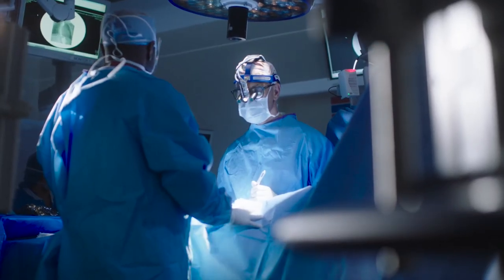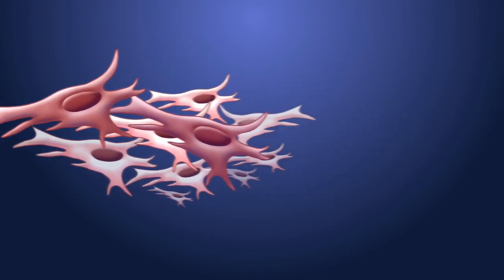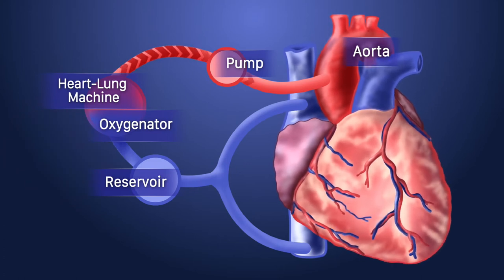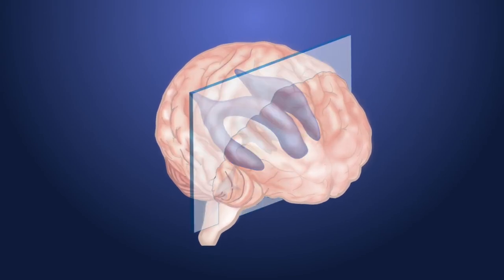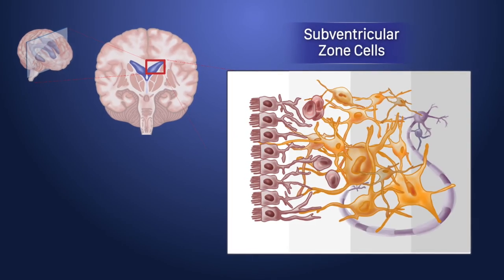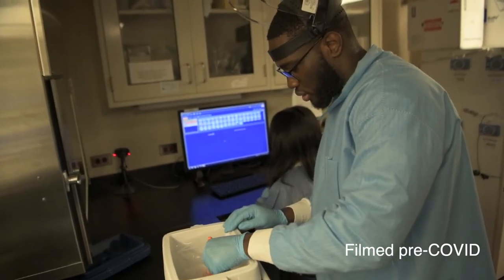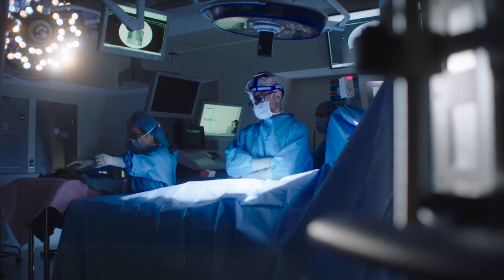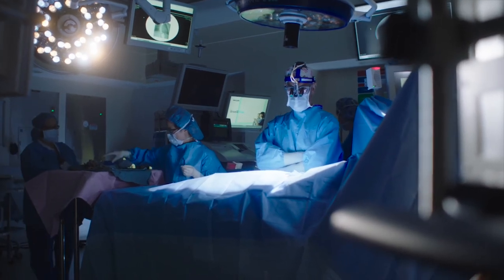Phase 1 Trial to Protect the Brains of Infants with Congenital Heart Disease During & After Surgery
A phase 1 trial at Children's National Hospital studies the use of mesenchymal stromal cells (MSCs) as a potential protection for the brains of infants undergoing cardiac surgery. This is the first study to infuse these MSCs via the cardiopulmonary bypass, or heart-lung machine.